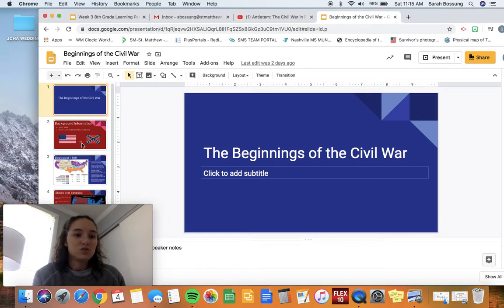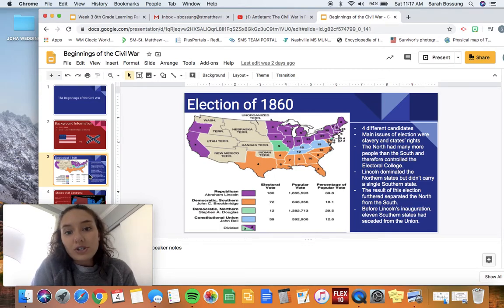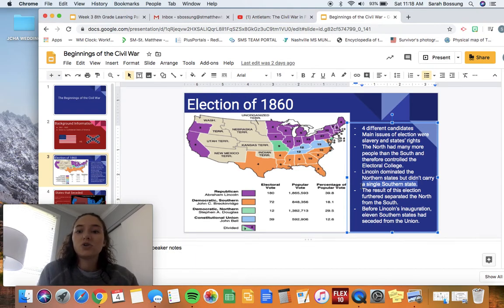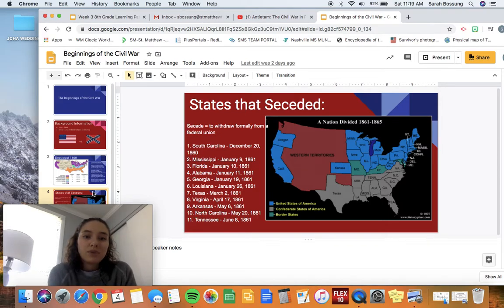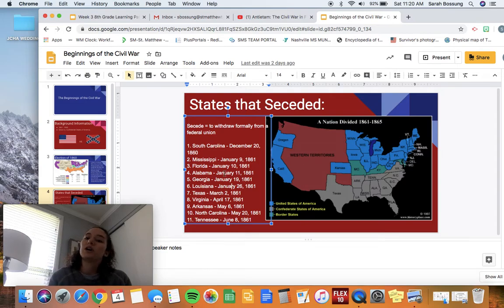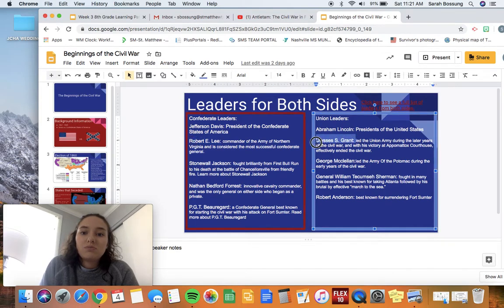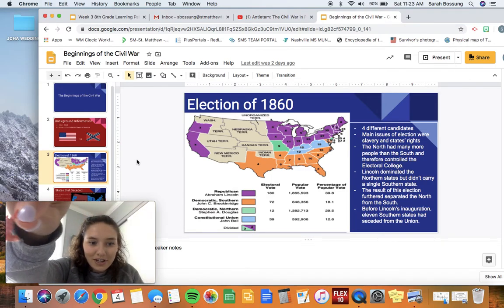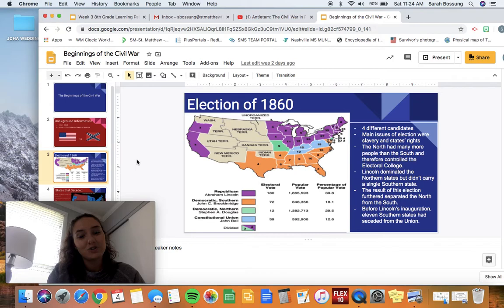Beginnings of CIVIL WAR